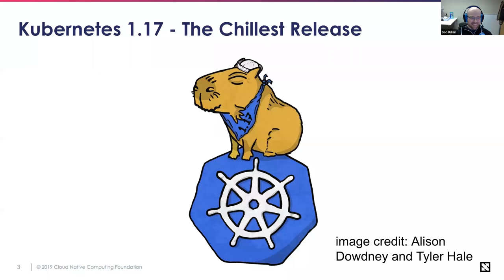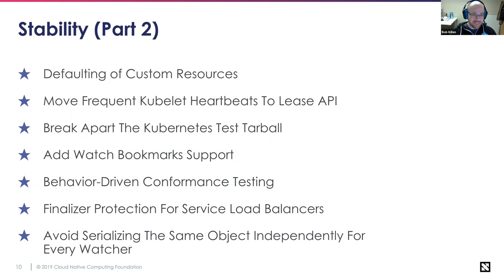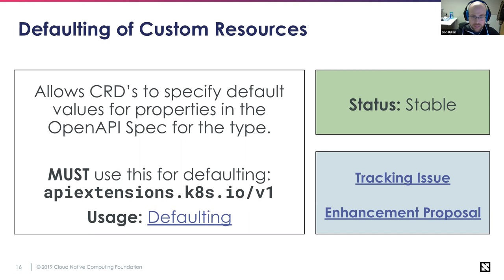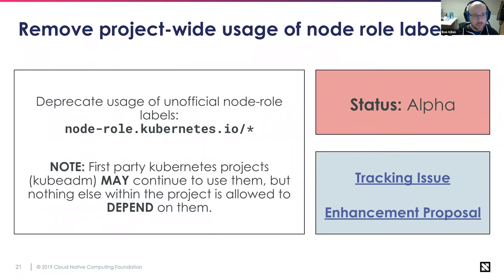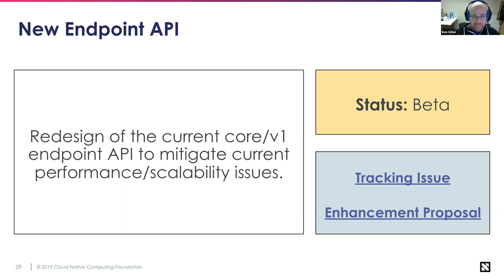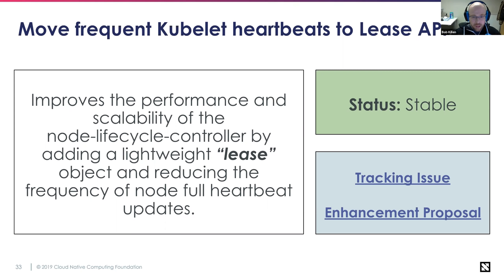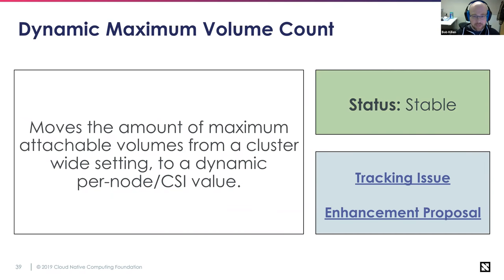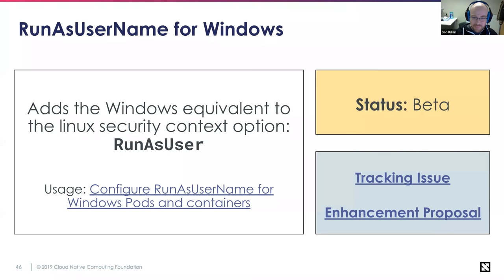Webinar: What's New in Kubernetes 1.17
The release team covered the details of the Kubernetes 1.17 release.